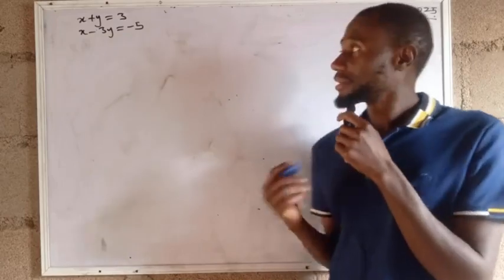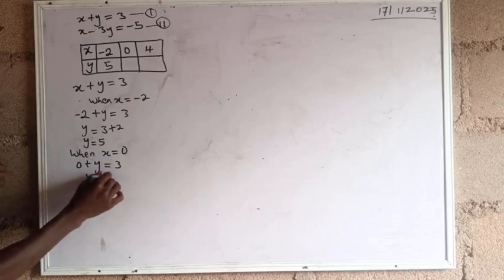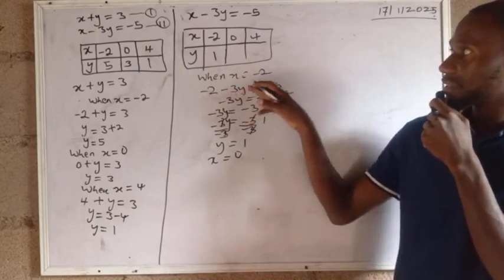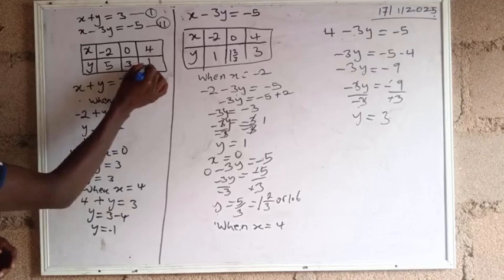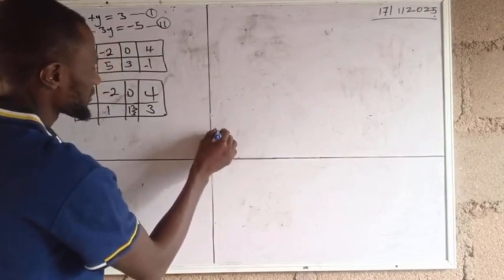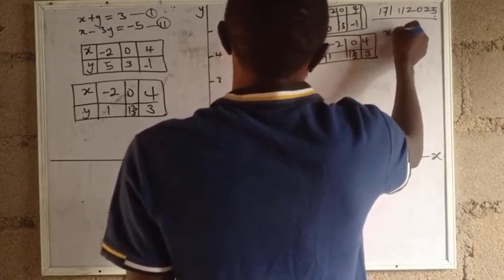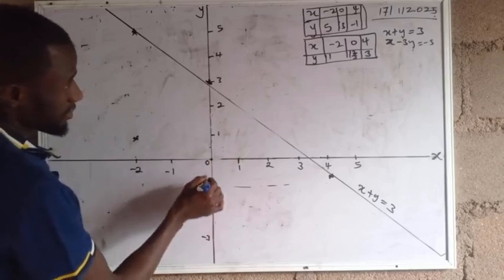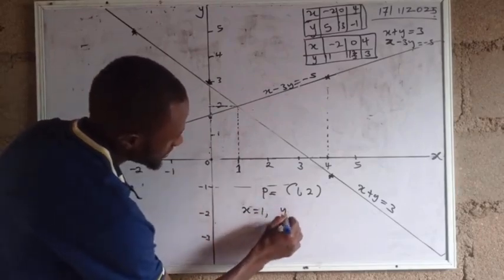how to solve simultaneous linear equations graphical method/ solving simultaneous graphically.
In this video, you'll learn how to solve simultaneous linear equations using the graphical method. We break down the process into simple, easy-to-follow steps:

1. Understanding the Basics: Learn what simultaneous linear equations are and how they can be represented graphically.

2. Plotting the Equations: Watch as we show you how to convert equations into a graphical form by finding their intercepts and plotting points.

3. Finding the Solution: See how the point of intersection represents the solution to the equations.

4. Real-Life Applications: Discover practical examples where this method is used.

Whether you're a student preparing for exams or just brushing up on your math skills, this tutorial will make solving equations graphically easier than ever!

Plotting lines accurately

Identifying the intersection point

Verifying solutions